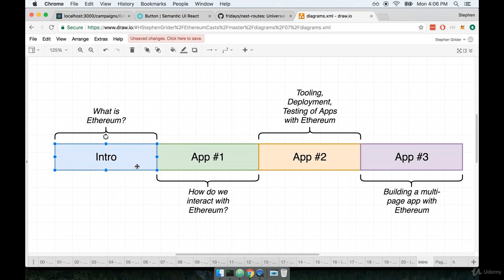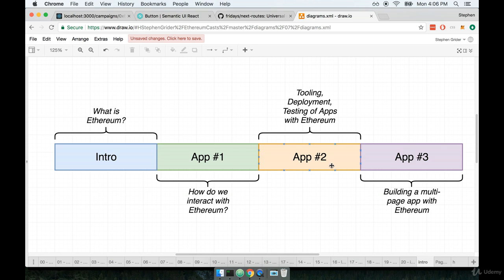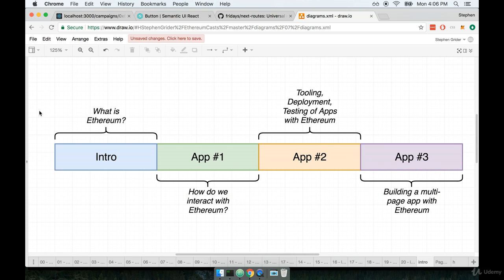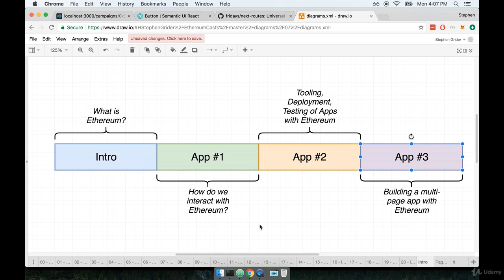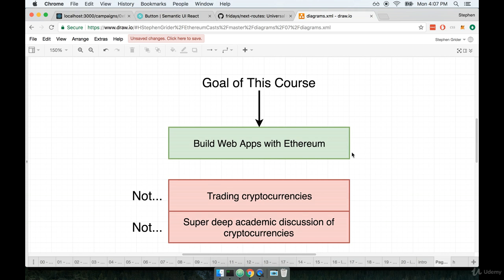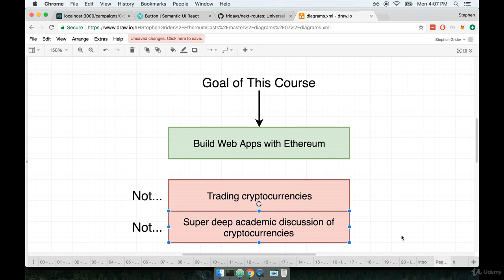1. What Is Ethereum -- Intoduction